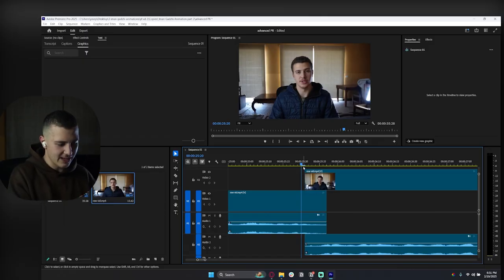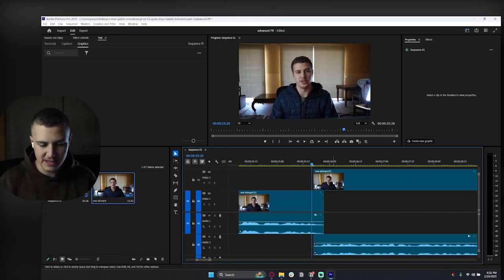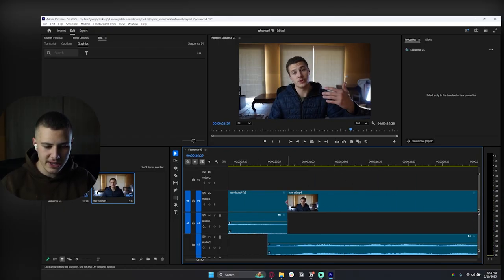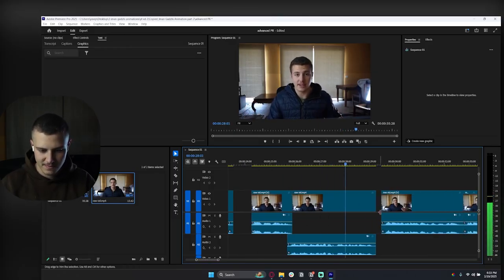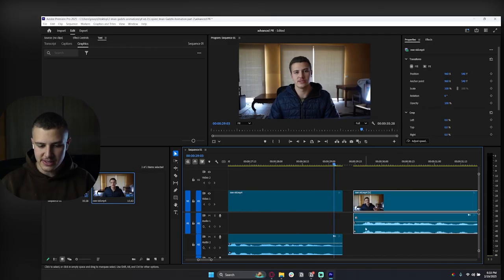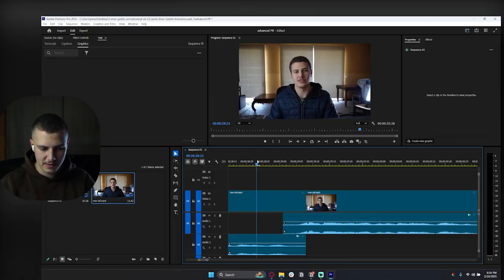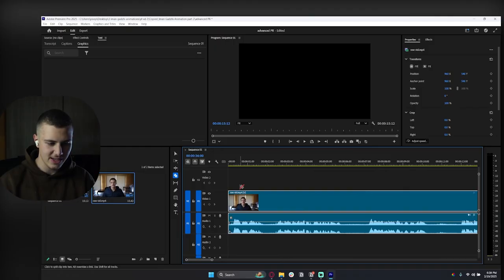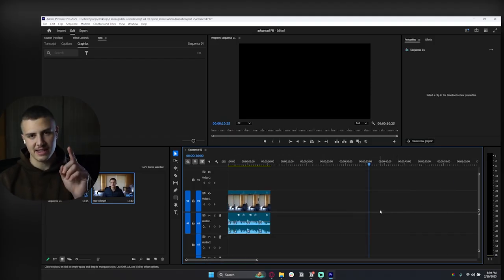13 J Cuts and Pacing Footage